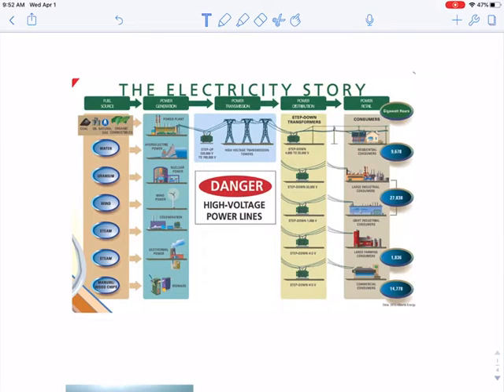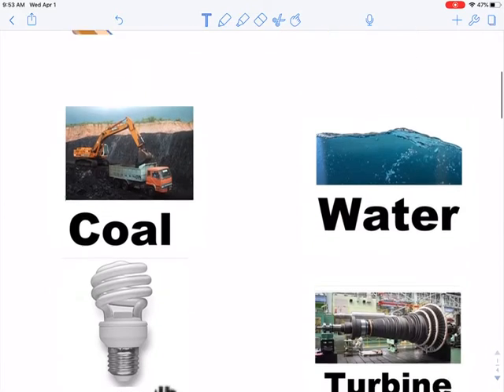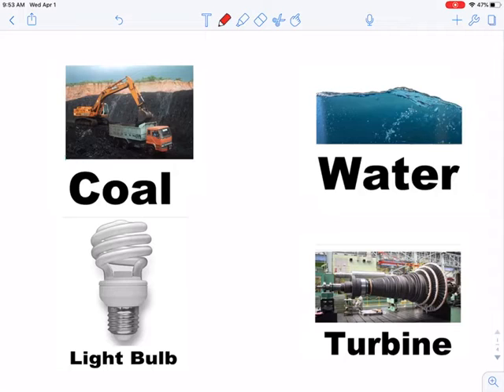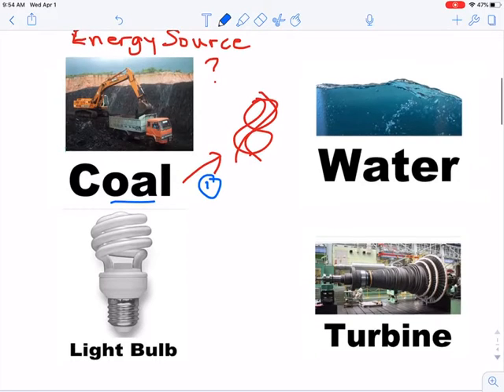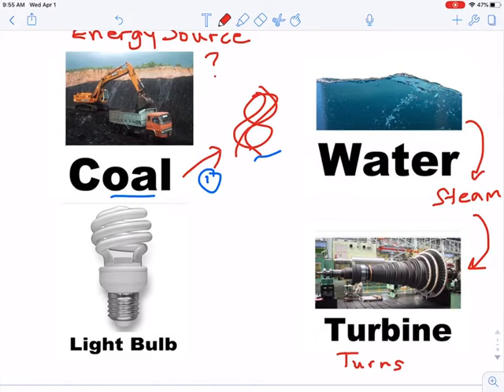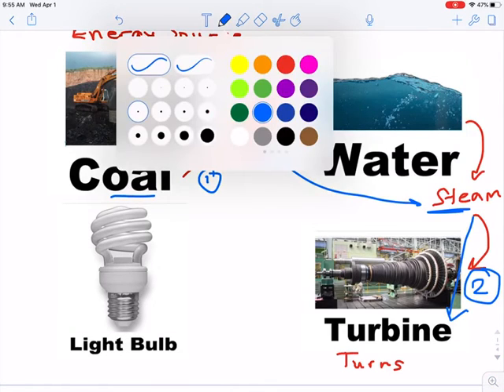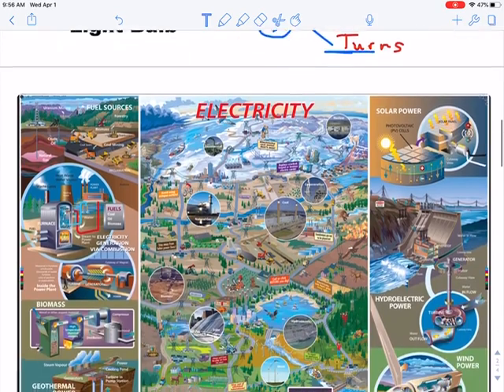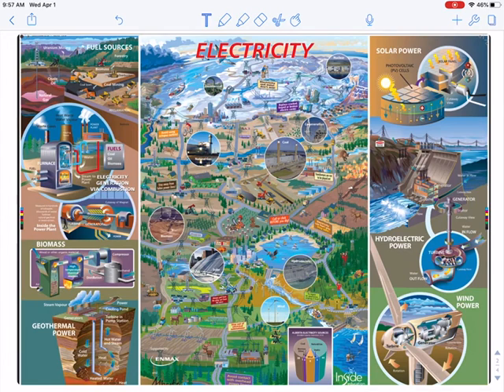Explanation of energy transformations in electricity generation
To assist with the first remote assignment in science 9.